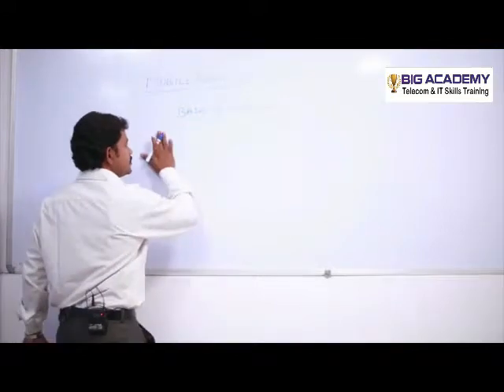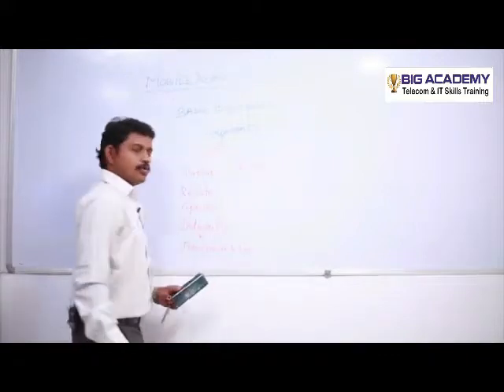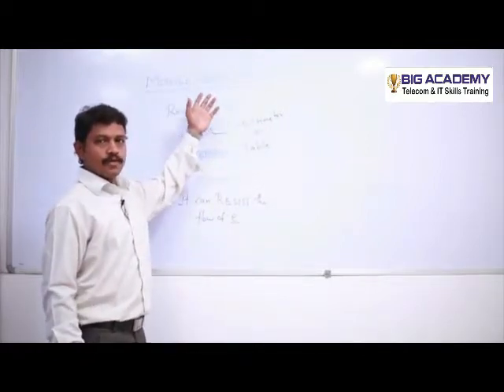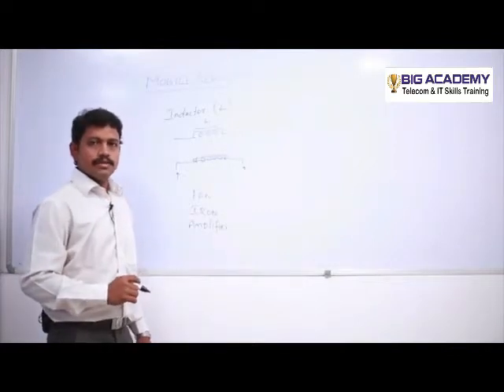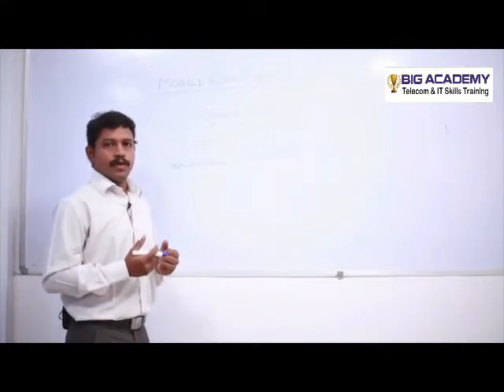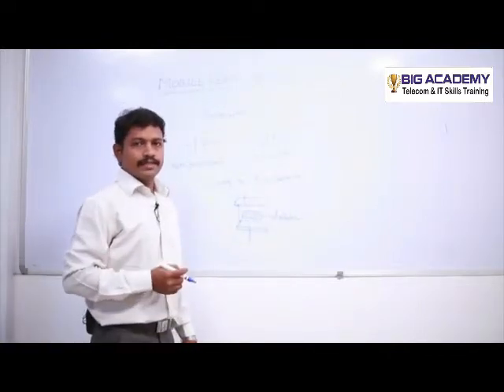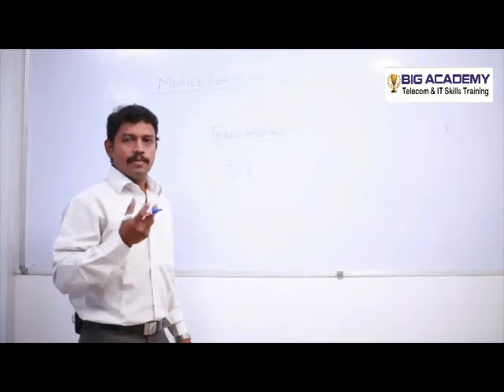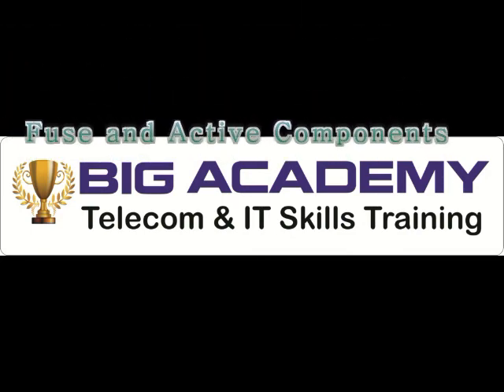Study about Basic of electronics: Part 2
Electronics & its components